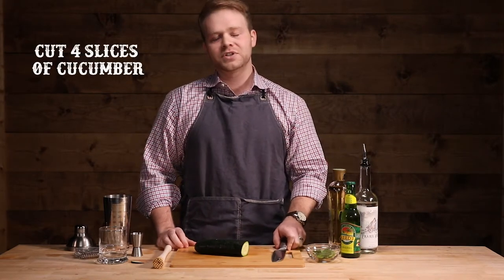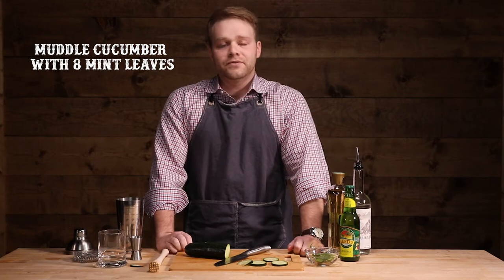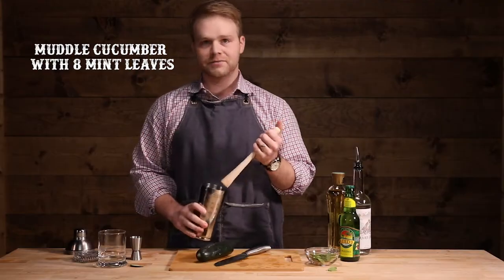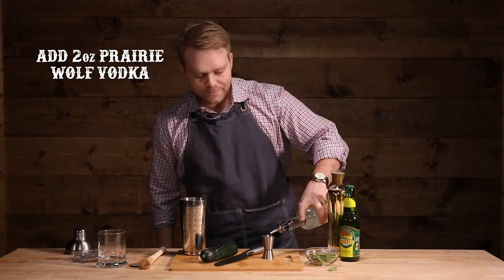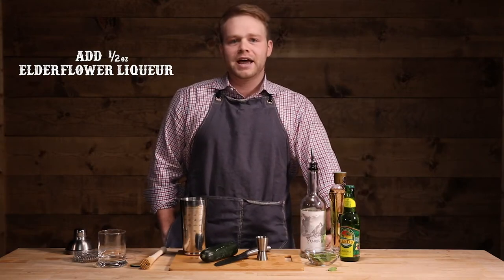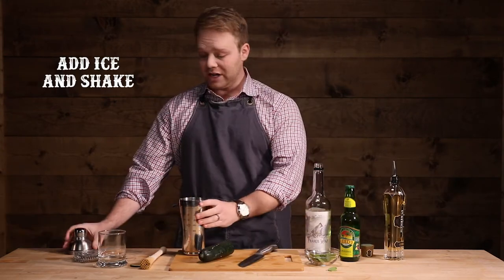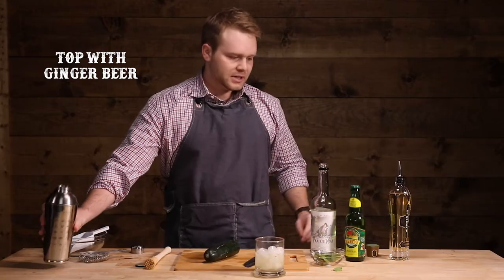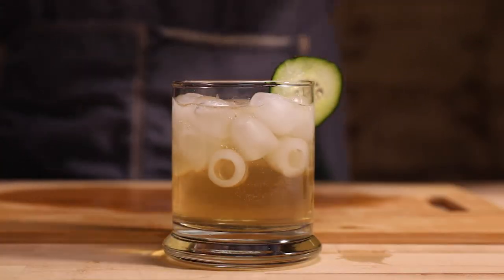Pot of Gold Cocktail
This Pot of Gold's got us feeling lucky! Grab your PW Vodka and make yourself a Pot of Gold🍀✨